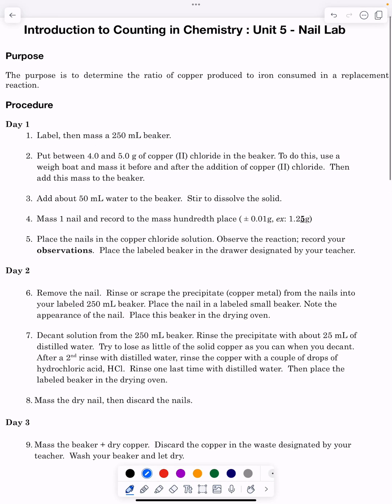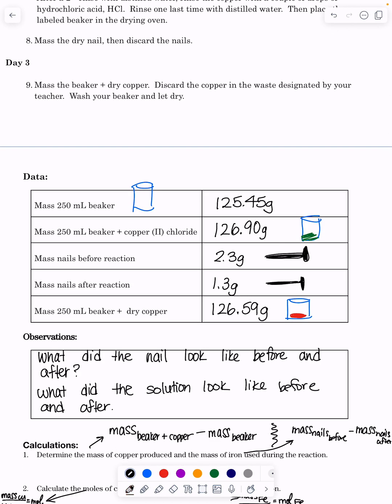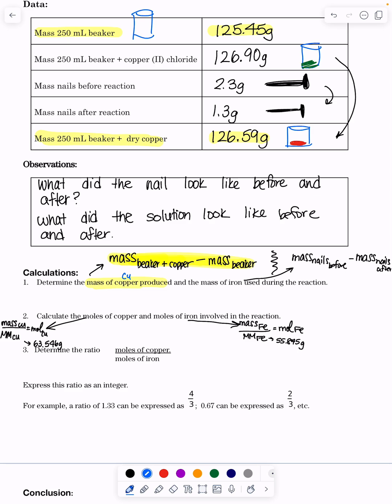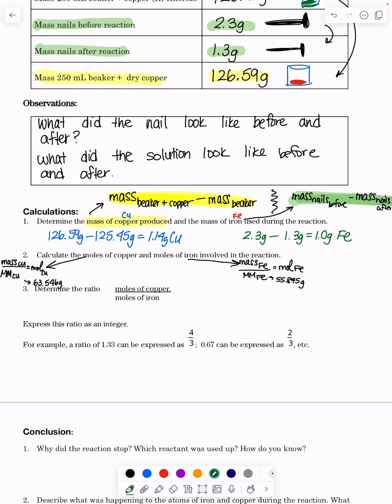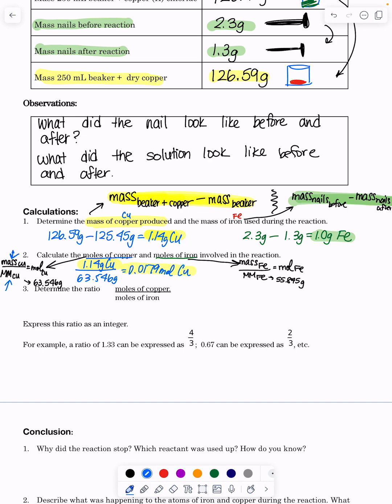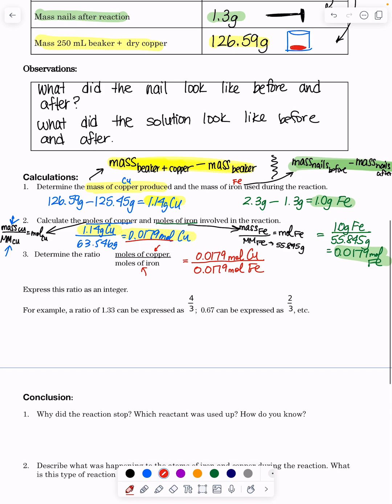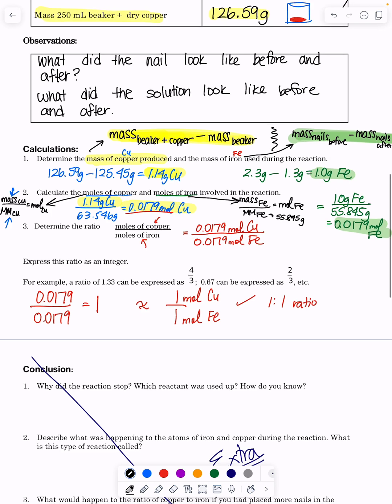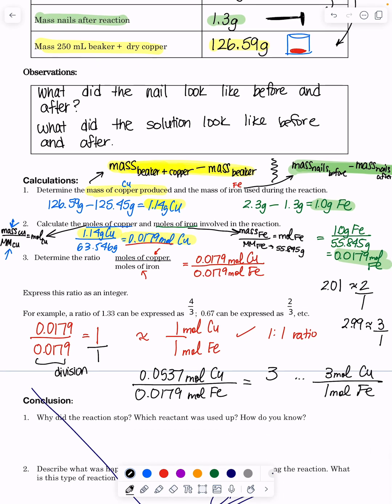Nail Lab - Data & Calculations Help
In this brief video, I walk you through how to ensure that you’ve collected the proper data for the nail lab in addition to walk you through how to perform the calculations for the nail lab